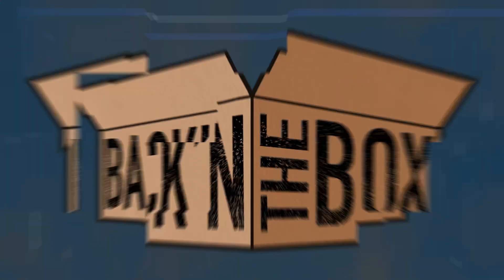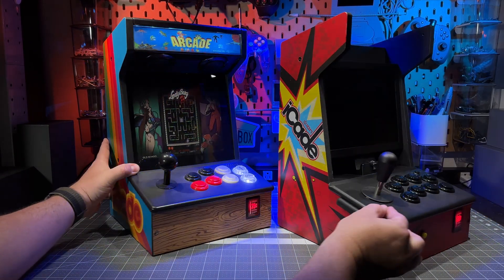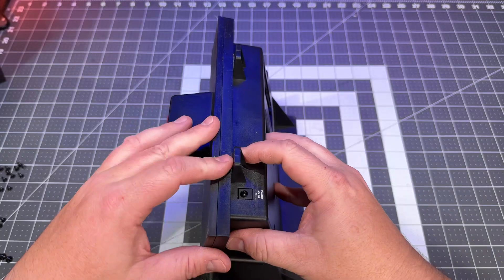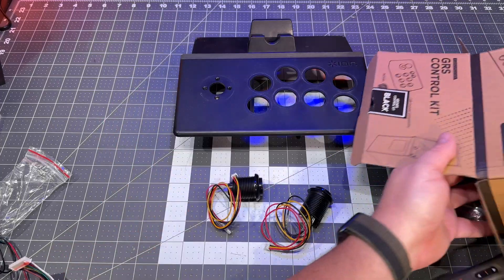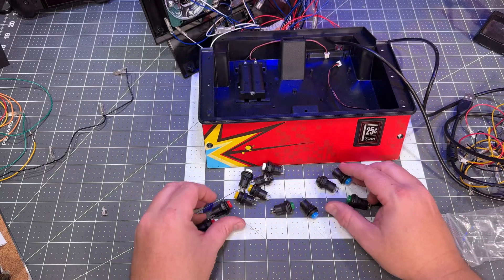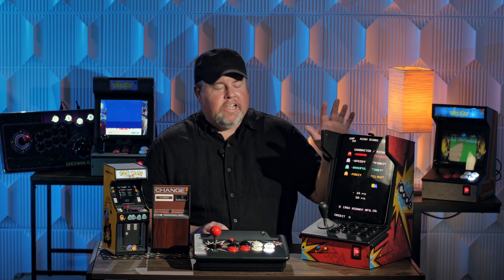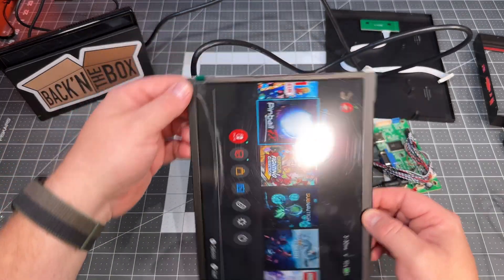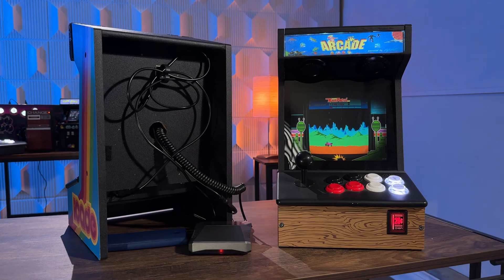mini-Arcades; DIY MODs for Switch and iPad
How to modify the iCade tabletop arcade cabinets to work with the iPad, Switch, Raspberry Pi, and other gaming hardware.

While an iPad 2 LCD was used in the video, an iPad 3 or iPad 4 9.7inch lcd screen will work as-long as it has the proper driver board.  Since the connections of the driver board can’t be used with the metal case cutouts anyway (due to the tight fit in cabinet) any appropriate driver board for the lcd screen should be good.

00:00 - Intro
00:18 - GRS Build-A-Cade
00:40 - iCade Units
00:49 - iCade Core
01:24 - iCade Cabinets
01:34 - iCade Cabinet A
02:29 - iCade Cabinet B
03:17 - Controller Connect to iPad
03:51 - iCade Teardown
06:48 - Joytick Install
08:16 - Add Extra Buttons
08:36 - Connect Front Coin Light
09:04 - Test Sticks and Buttons
10:30 - Side Button Options
11:36 - iCade Cabinet C
12:00 - iPad Metal Frame
13:22 - Modify Metal Frame
14:07 - Conclusion
14:45 - Outro